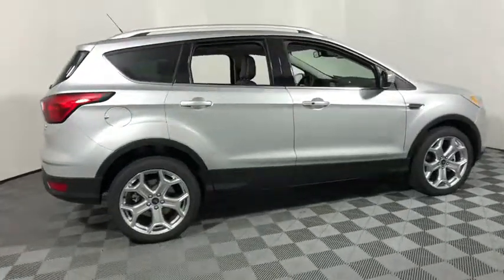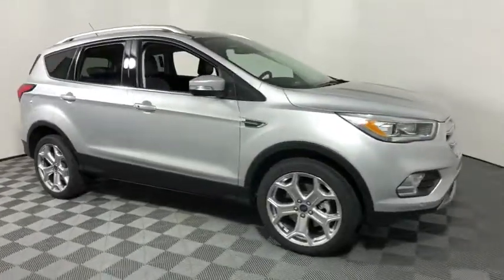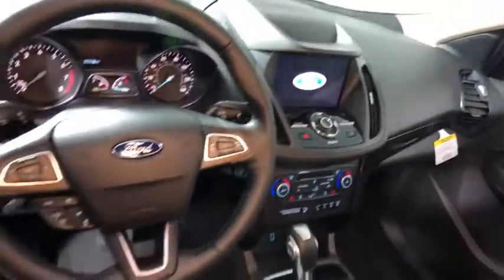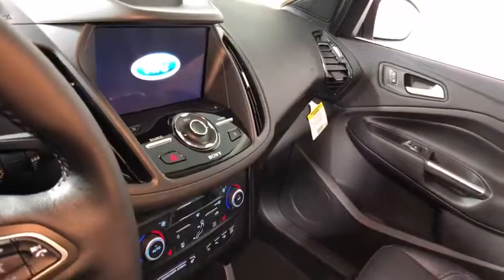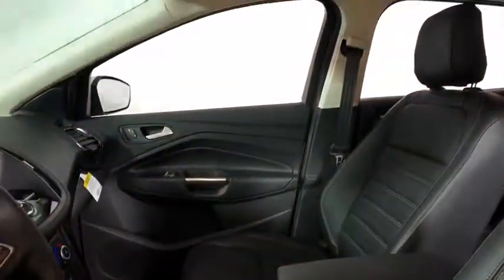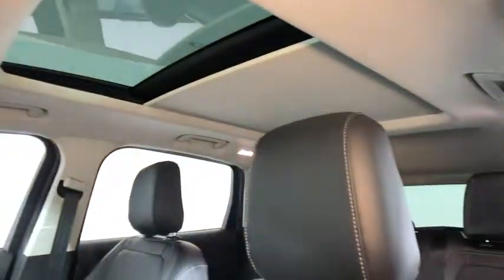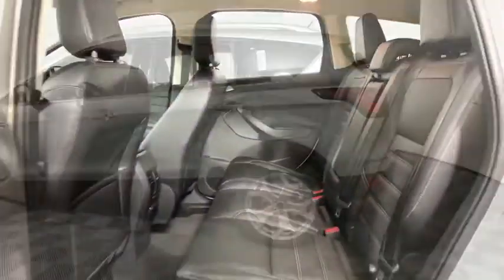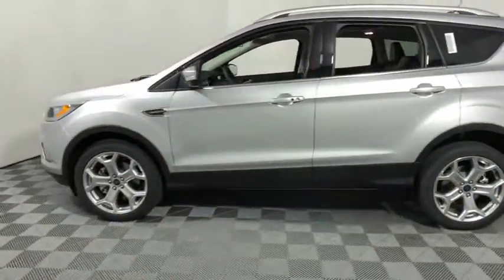2019 Ford Escape Easton PA, Allentown PA , Bethlehem PA, Quakertown PA, Phillipsburg NJ F26638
Ingot Silver N 2019 Ford Escape available in Easton, Pennsylvania at Koch Ford. Servicing the Allentown PA , Bethlehem PA, Quakertown PA, Phillipsburg NJ area.

Koch Ford
3810 Hecktown Rd

EVERY New Vehicle includes 1 YEAR PAINTLESS DENT REMOVAL, INTERIOR STAIN PROTECTION, ANNUAL PA STATE INSPECTION FOR YOUR HOUSEHOULD, 24 HOUR ROADSIDE ASSISTANCE and COURTESY SHUTTLE!! See us for complete details on these programs. Not all customers will qualify for all rebates. $500 - Retail Customer Cash. Exp. 01/02/2019, $500 - Retail Bonus Customer Cash. Exp. 01/02/2019